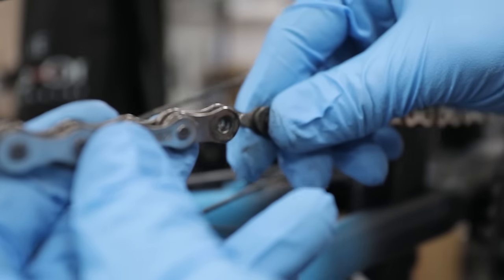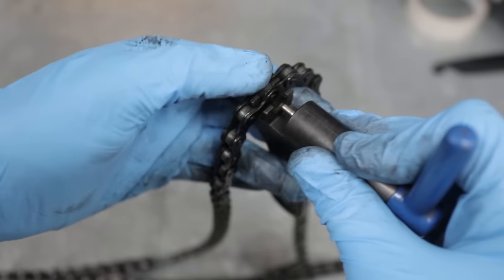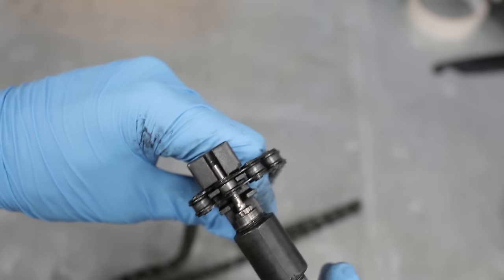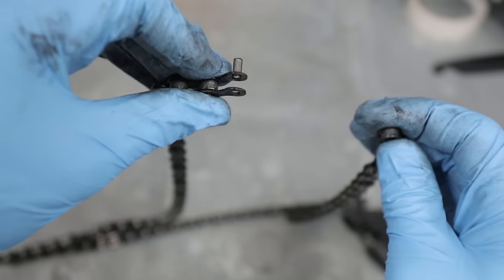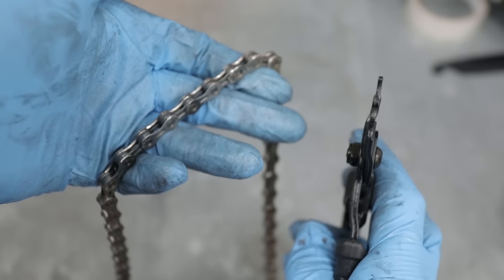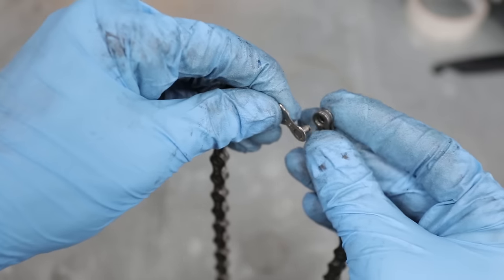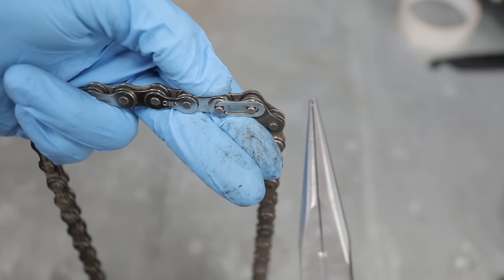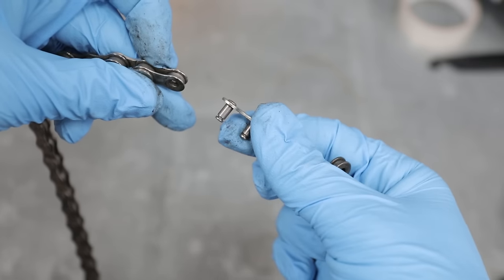How To Remove a Bicycle Chain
Evans Cycles takes you through the simple process of removing a bike chain.

In this video - how to remove a bike chain using a chain tool, splitting a chain with a quick link, and disassembling a split link.